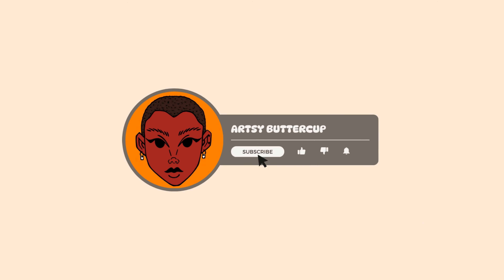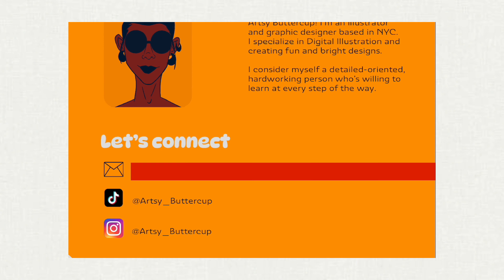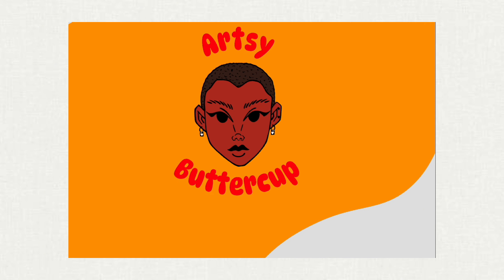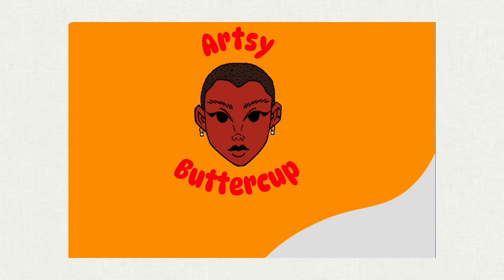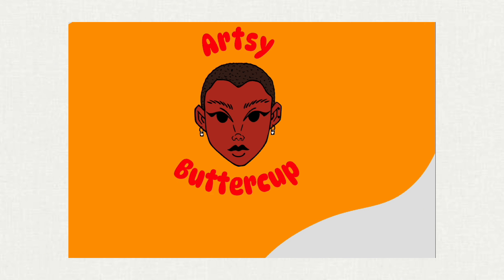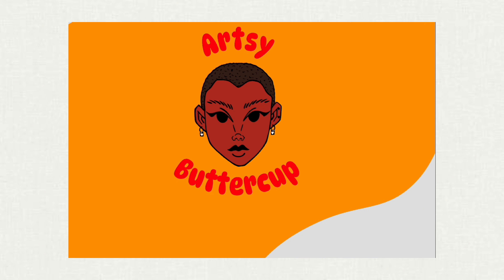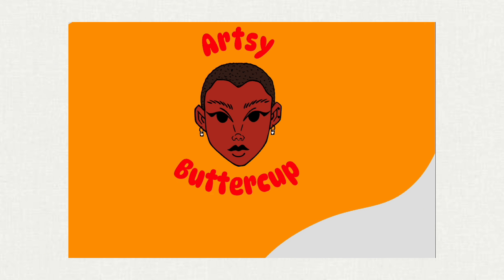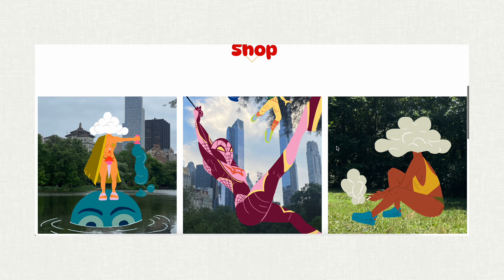Building my first Art website | Tips for creating a website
In this video, I share my journey of building my online art gallery website, from the countless layout changes to the valuable feedback I received. While my friends and family offered great advice, the most crucial tip came from a professional web developer who transformed my approach! If you're looking to build a website for your art or any project, this video will help you navigate the process and avoid common mistakes. Learn how to create a website that not only looks great but functions smoothly for online sales!